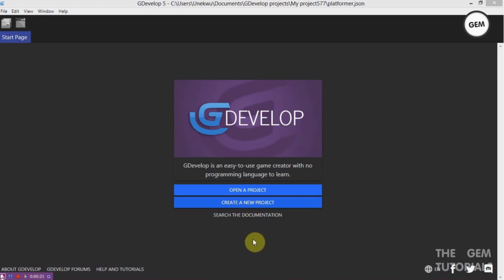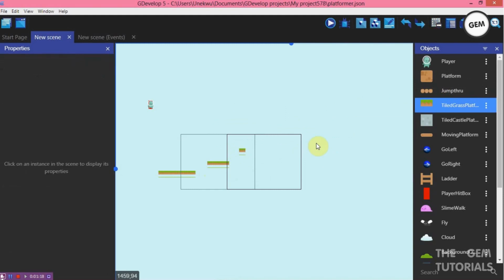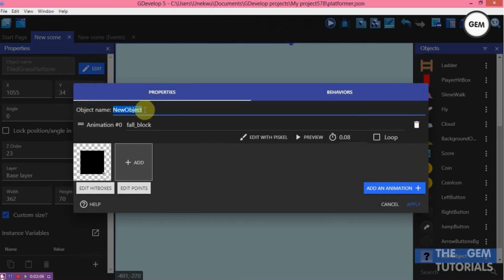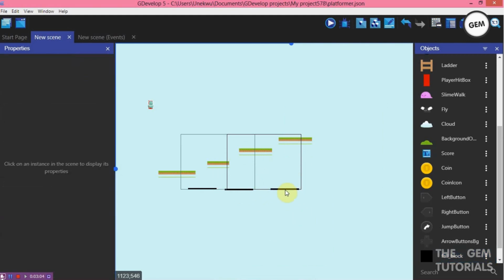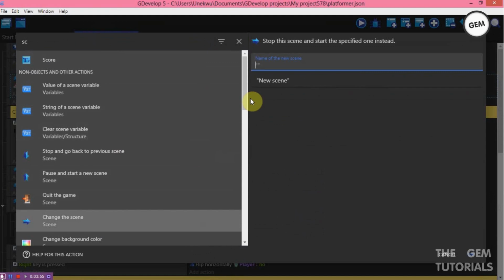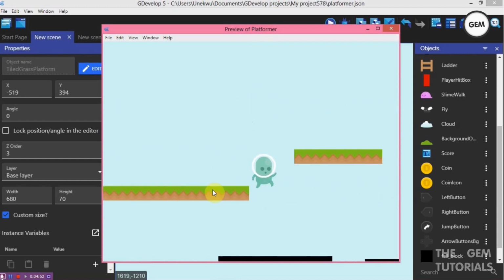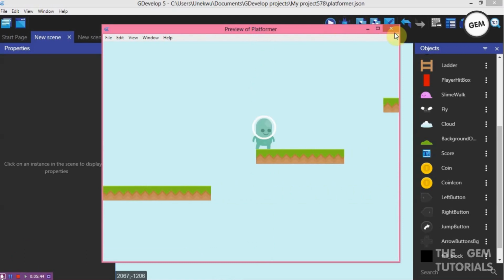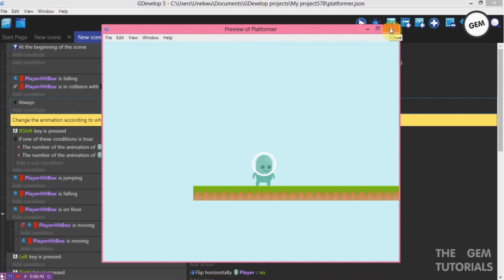Fall Detection | GDevelop 5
Hello game dev's welcome back to another GDevelop 5 tutorial. In this tutorial i will be showing you how to detect once a player falling down in GDevelop 5

-TUTORIAL REQUEST
This tutorial was requested by "The RS Tutorials"

-VERSION
Beta 89